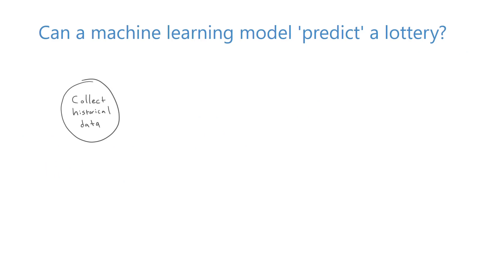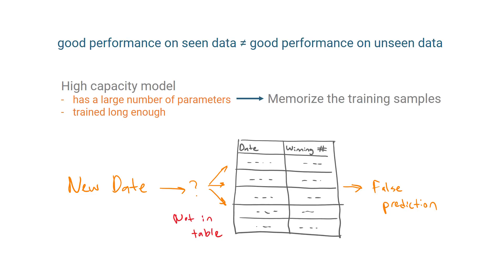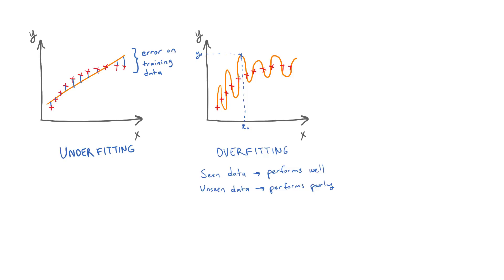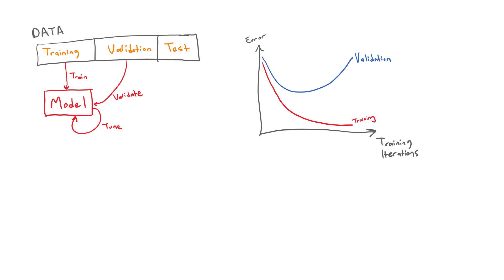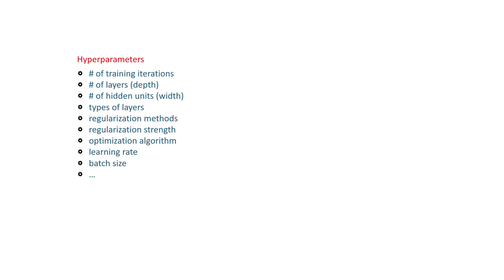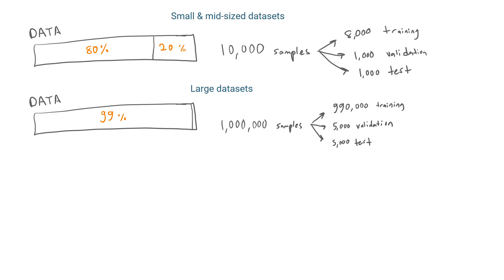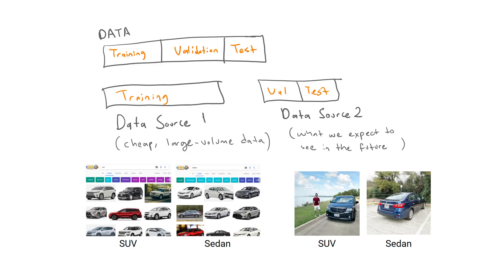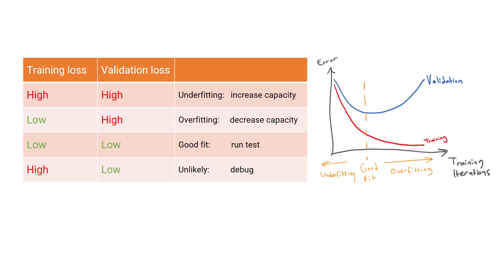Overfitting, Underfitting, and Model Capacity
Can a machine learning model predict a lottery? Let's find out!

CS231n: Convolutional Neural Networks for Visual Recognition by Andrej Karpathy